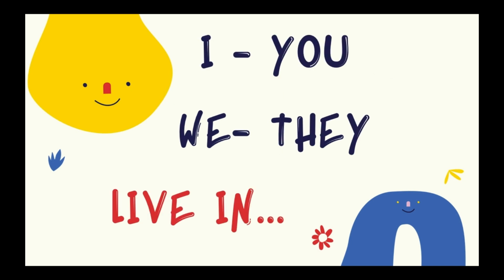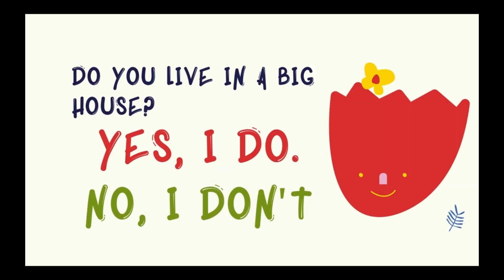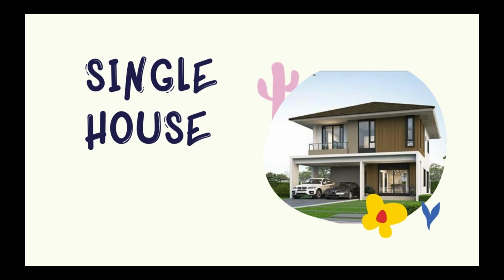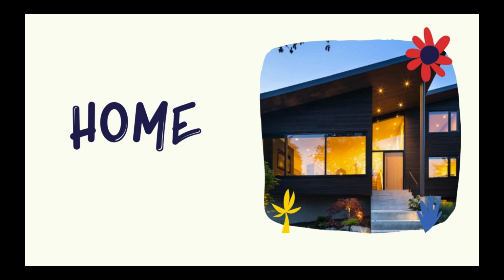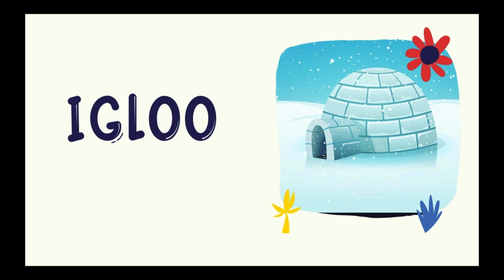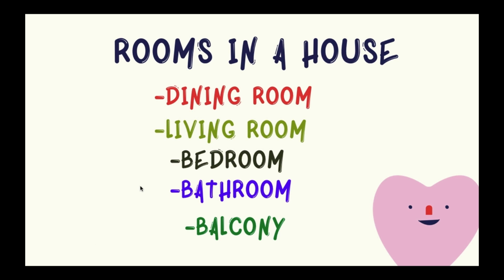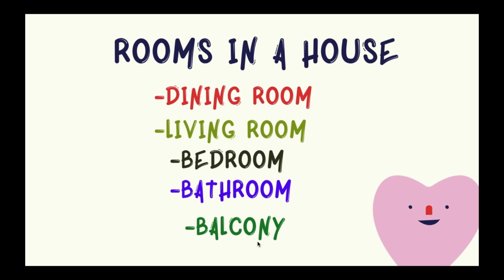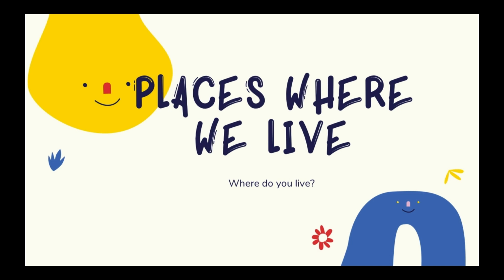Learn English | Places We Live EP. 2